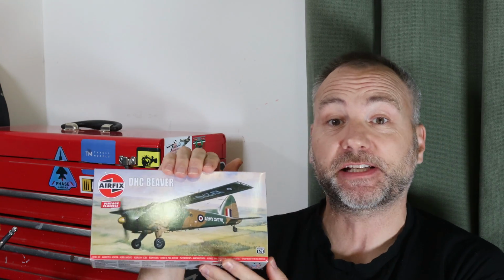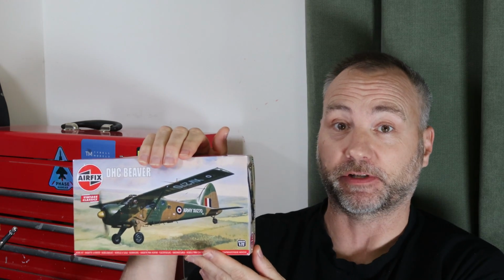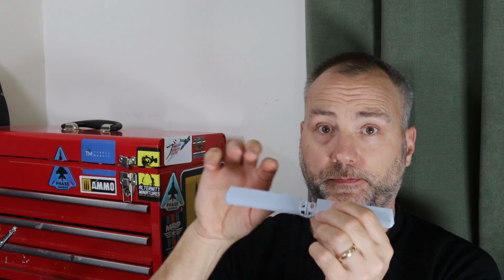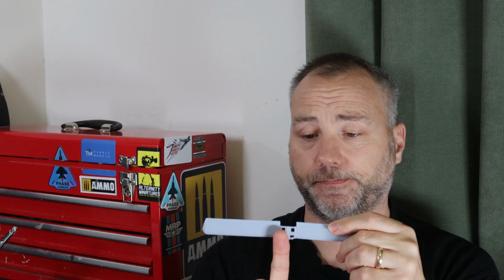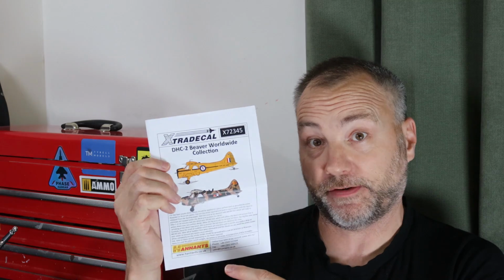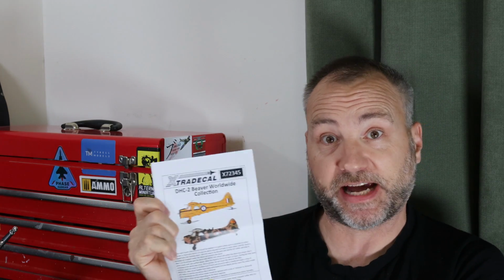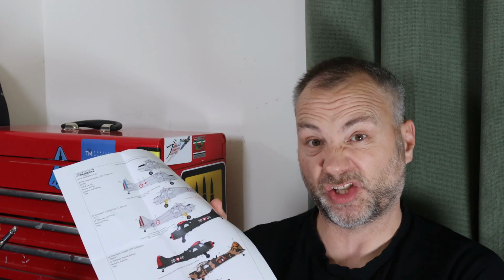Airfix Vintage Classic Beaver 1:72. Part 1: Introduction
Welcome to The Scale Modelling Cafe and Part 1 of the new project, the Airfix De Havilland Beaver in 1:72.  This kit is from 1971, and I thought would be a good challenge to see if I could get it up to scratch!